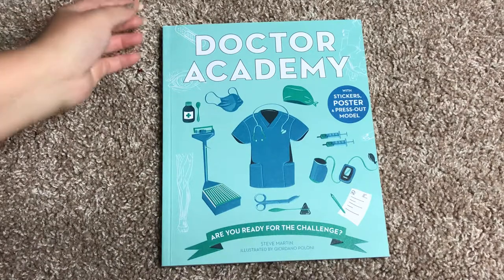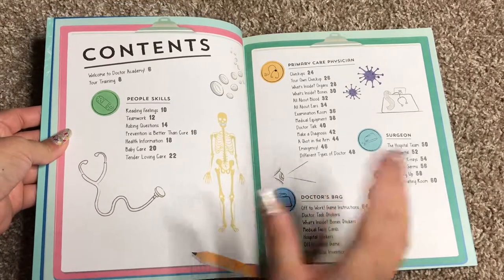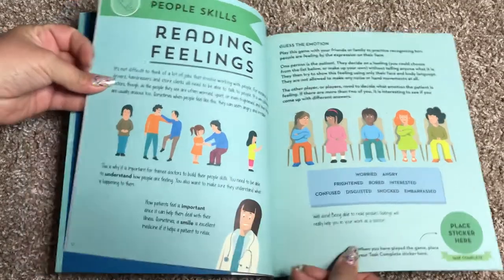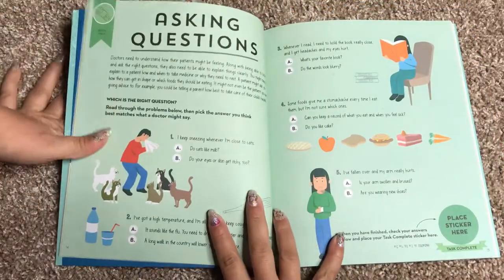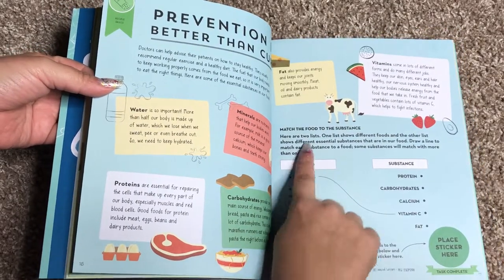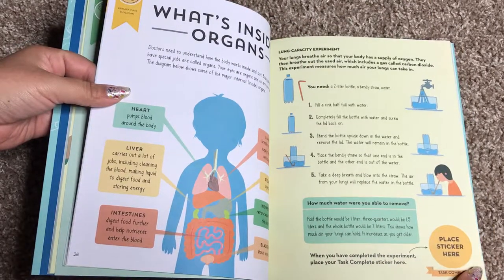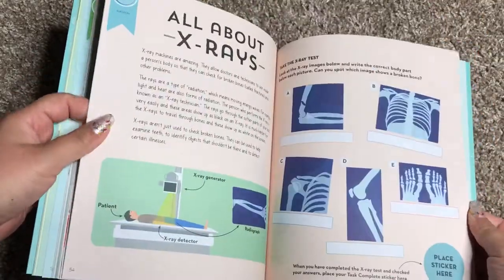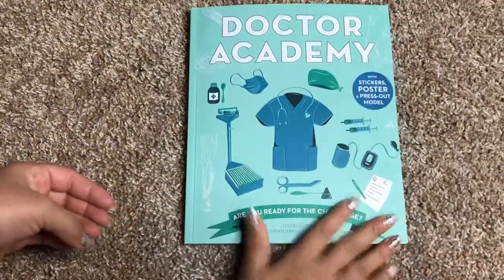Doctor Academy 🏩 Usborne Books & More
Learn all about the skills you need to be a primary care doctor or surgeon, including how to work out what’s wrong with your patient, what different organs and bones do, how to take a pulse, and how an X-ray machine works. So grab your stethoscope and start your training!

Want to learn about new books, giveaways, exclusive sales, and lots more? I’d love for you to join my VIP Usborne Book Lover group on Facebook! Join here: